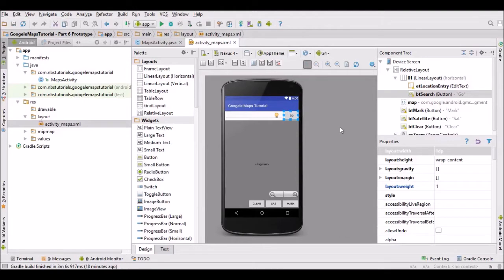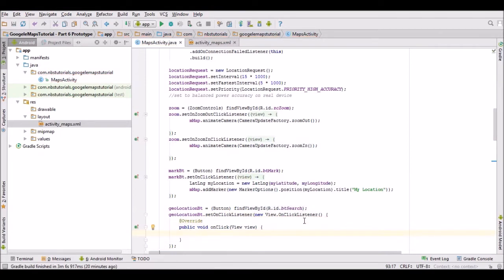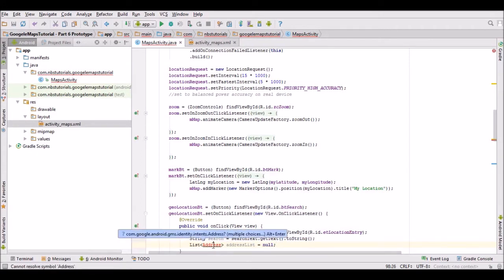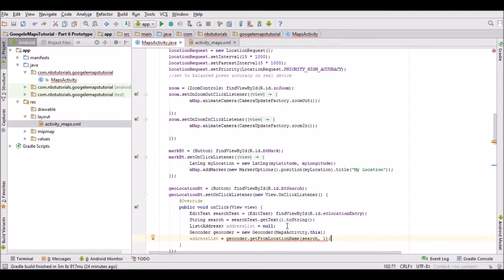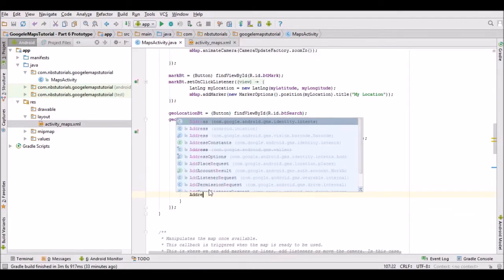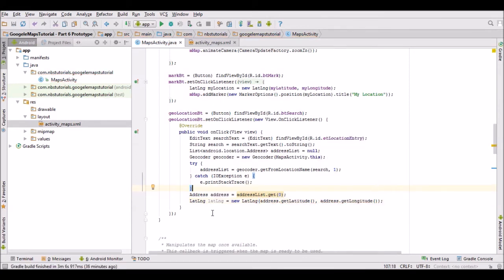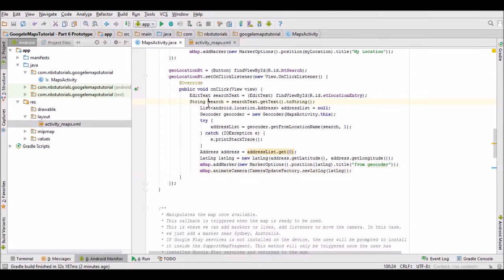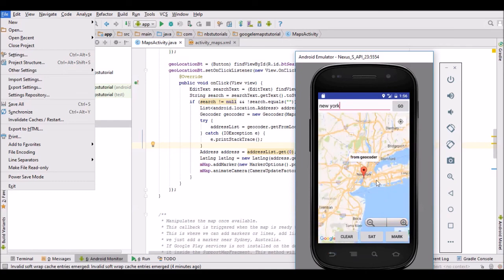Working with Google Maps for Android Part 6 - The Geocoder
This series of Android development tutorials looks at how to use Google Maps for Android. The series was created using Android Nougat (API 24) and addresses extra key features like how to use the FusedLocationProviderAPI and how to handle runtime permissions. This part continues to look at how to use the FusedLocationProviderAPI, add map markers to the map and center the camera. It also look at how to grant permissions in runtime for location based services using the checkSelfPermission, requestPermissions and onRequestPermissionsResult methods.

The source code is freely available for all to use.